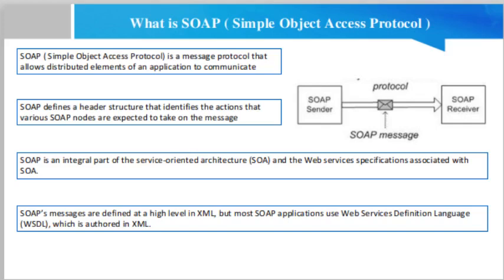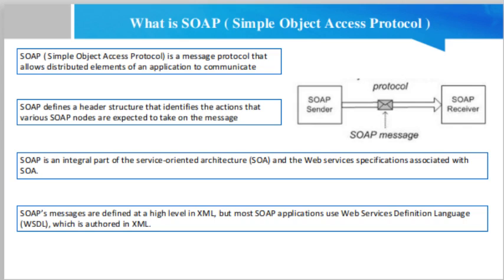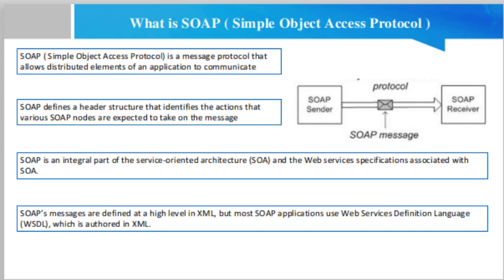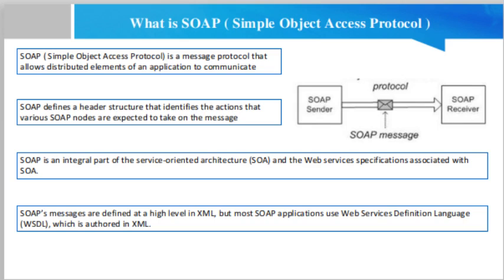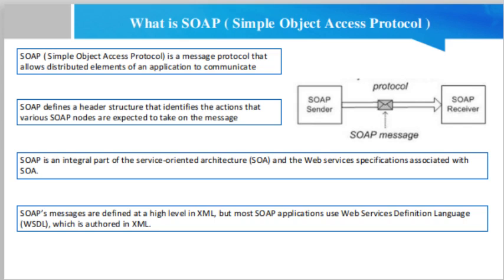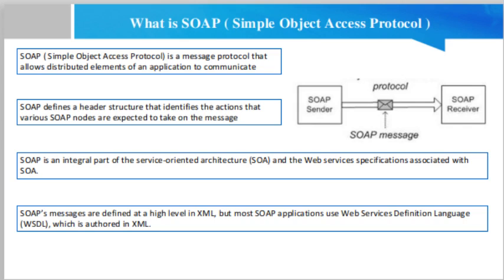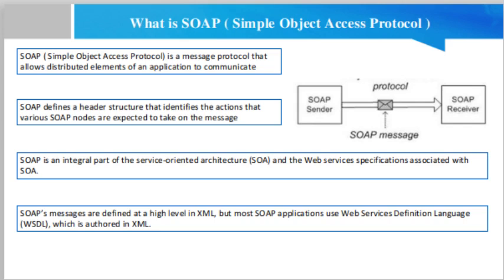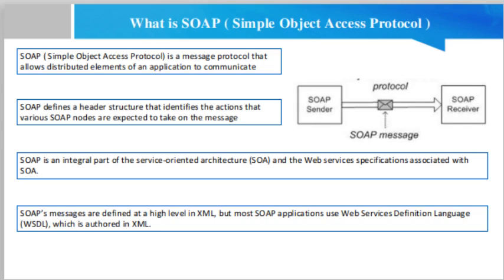What is SOAP ( Simple Object Access Protocol )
SOAP ( Simple Object Access Protocol) is a message protocol that allows distributed elements of an application to communicate. SOAP can be carried over a variety of lower-level protocols, including the web-related Hypertext Transfer Protocol (HTTP).  SOAP defines a header structure that identifies the actions that various SOAP nodes are expected to take on the message, in addition to a payload structure for carrying information. The concept of routing a message through a string of nodes that perform different functions is how SOAP supports things like addressing, security and format-independence. Essentially, the headers identify roles, which in turn provide the SOA features which SOAP then routes to. Stringing messages through a sequence of steps is uncommon in today’s microservice-centric development environments.